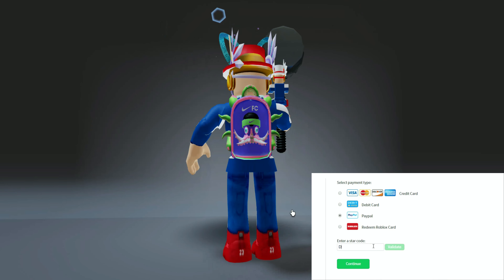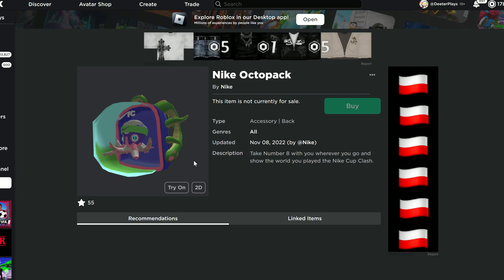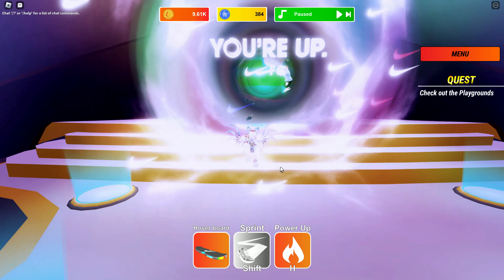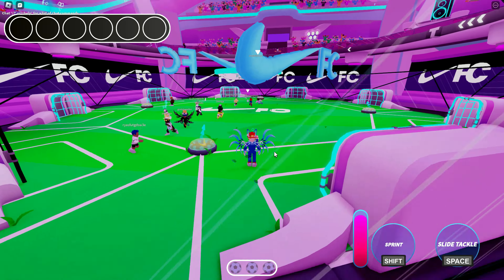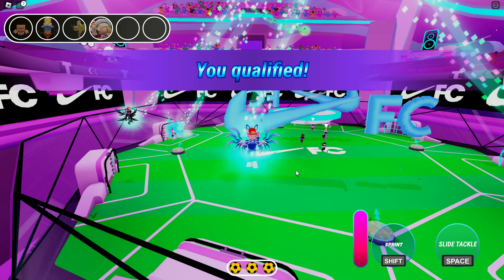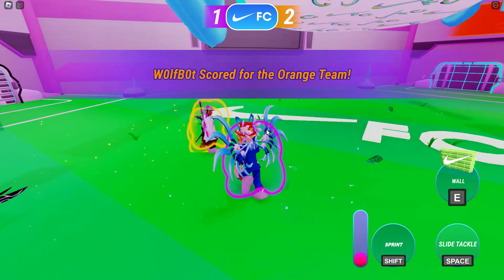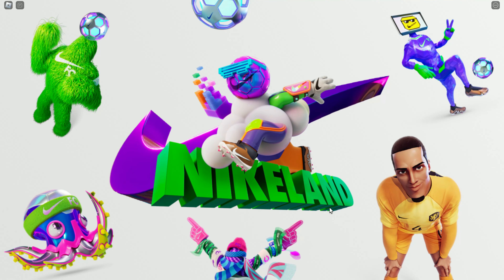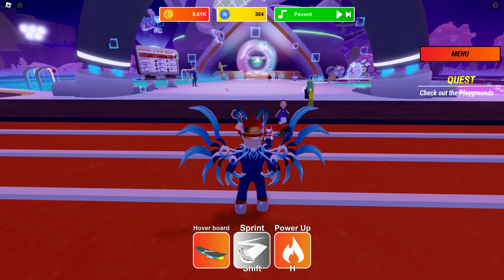How To Get The Nike Octopack for FREE on Roblox in Nikeland